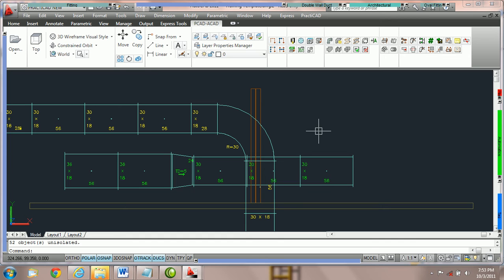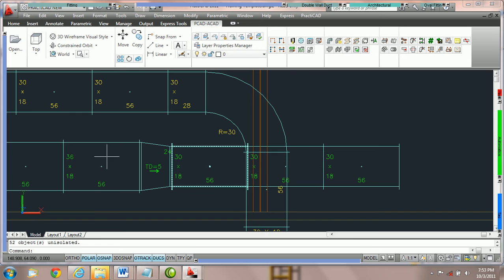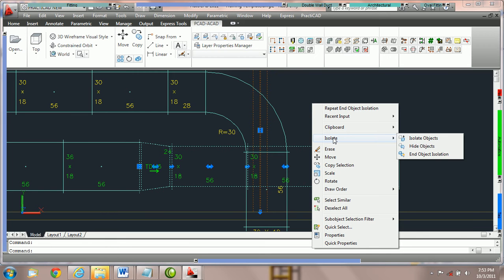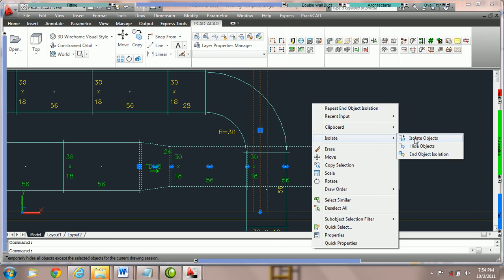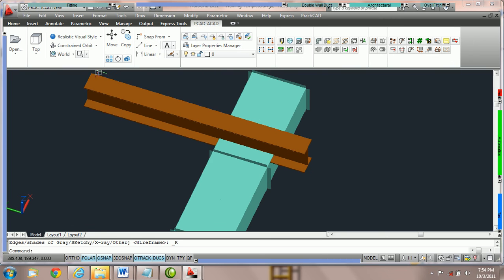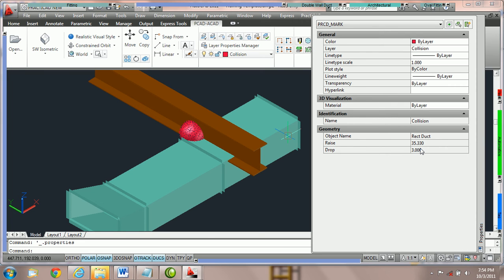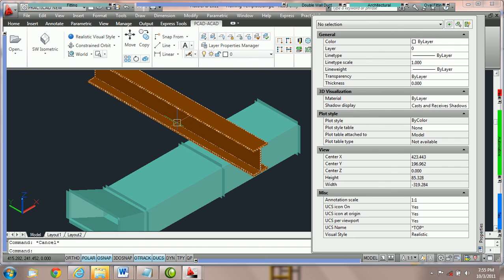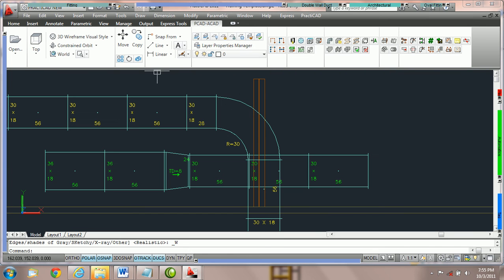PractiCAD - Quick Tip - How to Isolate Objects for Editing Duct